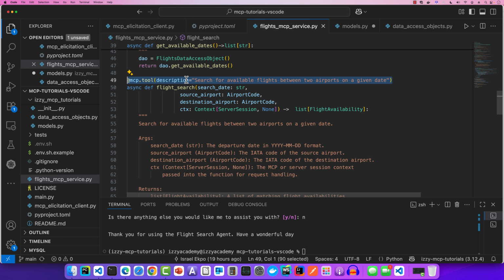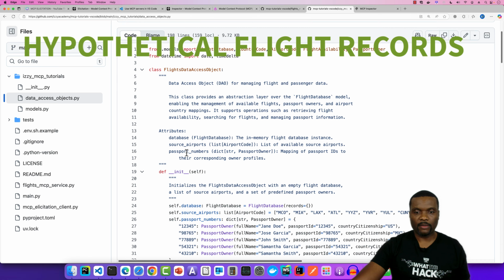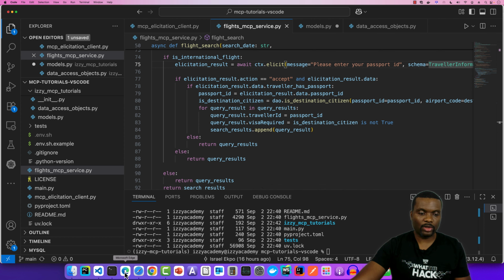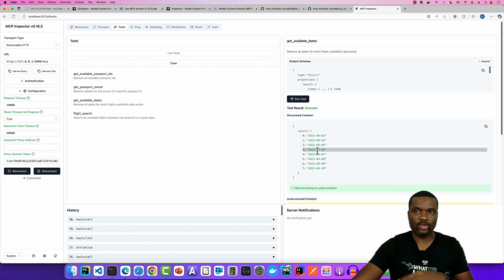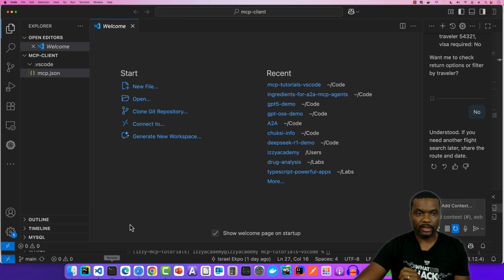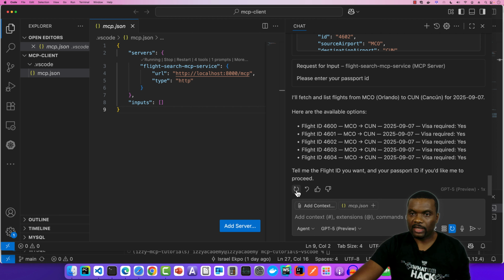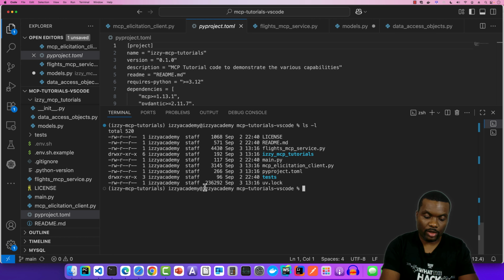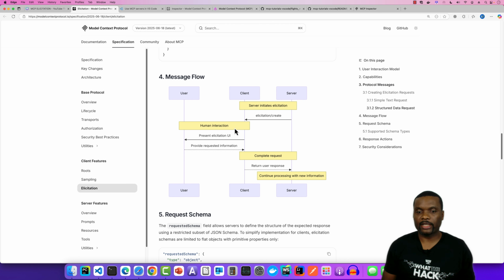MCP Elicitation Tutorial – VSCode, Pydantic AI & MCP Inspector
In this tutorial, we explore the new "Elicitation" feature in the Model Context Protocol (MCP), added on June 18, 2025.

You’ll learn what elicitation is, why it matters, and how to configure it on the server (using the Python SDK) and 3 different MCP clients: MCP Inspector, Visual Studio Code, and Pyantic AI agentic framework.

We’ll walk through real examples using a flight availability service, showing how elicitation requests can prompt for additional client-side input such as passport IDs, number of passengers, and luggage weight- especially for international flights requiring visas.

By the end, you will understand how to set up MCP elicitation end-to-end, configure schemas, handle callbacks, and integrate elicitation seamlessly into your agent workflows.

Chapters
0:00 – Introduction to Elicitation in MCP
1:05 – Why servers request additional information
2:21 – Supported data types: strings, numbers, booleans, enums
3:40 – Example scenario: Flight records and passports
5:01 – International flights triggering Elicitation requests
7:00 – Implementing elicitation on the server side (Python SDK)
8:30 – Running the MCP Inspector client
10:20 – Testing domestic vs. international flights
12:59 – Passport validation and visa requirements
13:16 – Using Visual Studio Code as MCP client
15:20 – Running MCP services inside VS Code
16:45 – Domestic vs. international flight demo in VS Code
18:20 – Using Pyantic AI with MCP elicitation
19:23 – Configuring callbacks and schema extraction
21:04 – Running Pyantic AI MCP client demo with Elicitation
22:12 – Handling passport input and flight validation
23:18 – Demonstrating visa required logic in Pyantic AI
24:00 – Recap: server setup, client setup, and use cases
25:00 – Wrap-up, comments, and next steps